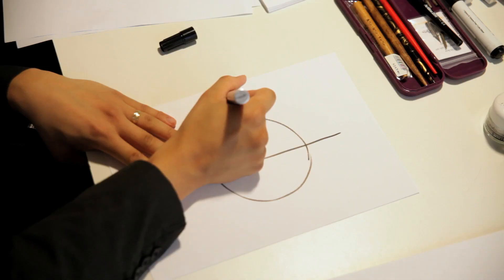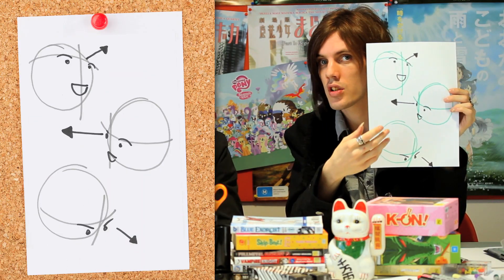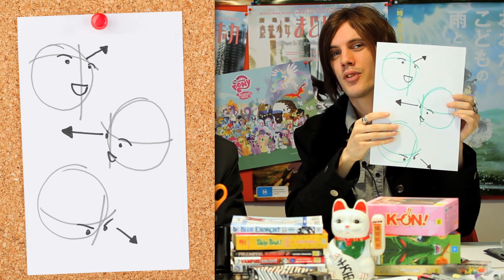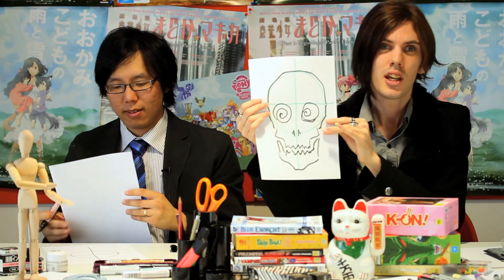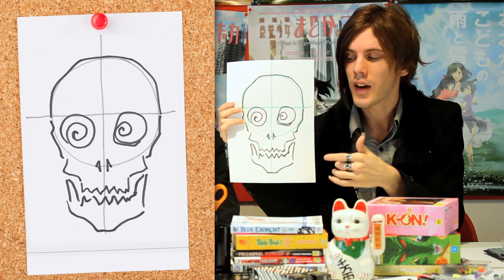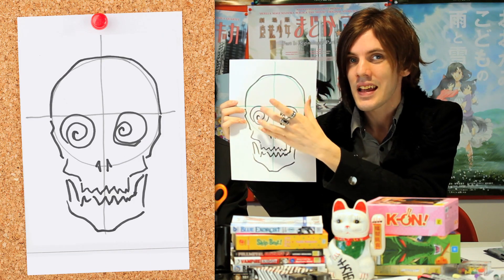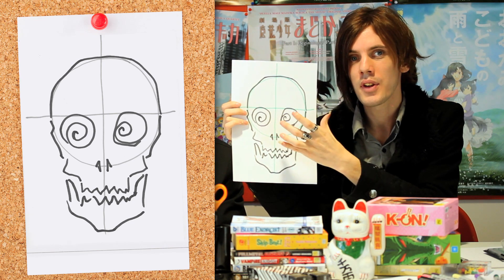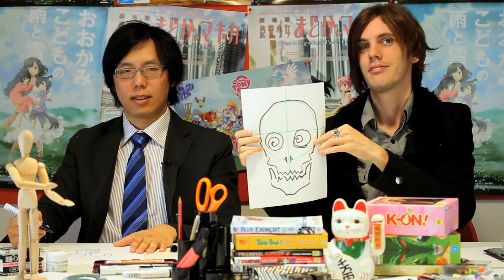How To Draw Manga - Episode 2 - Basic Guidelines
Check out more from Kenny and Trey at Drawing With Us
The music heard in the titles of this episode is by Hunz